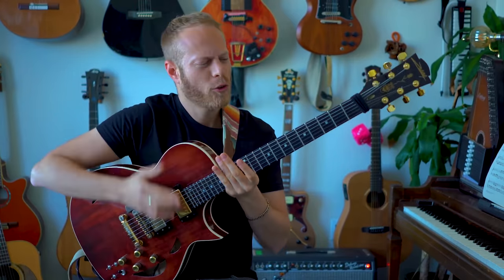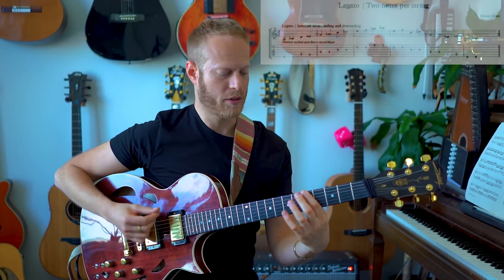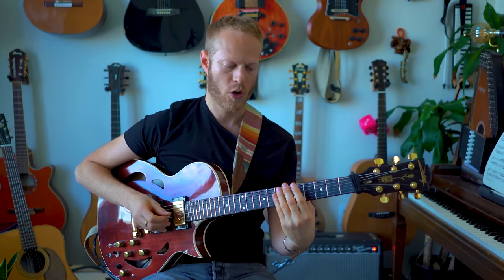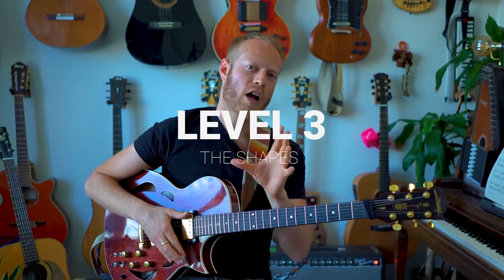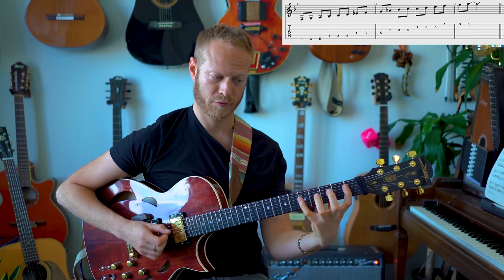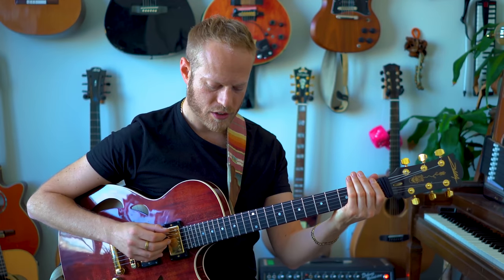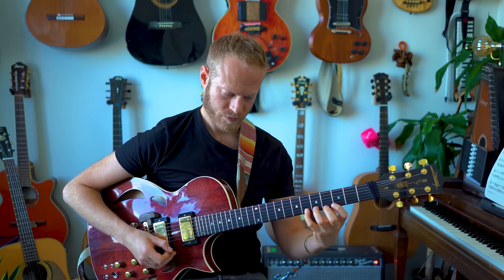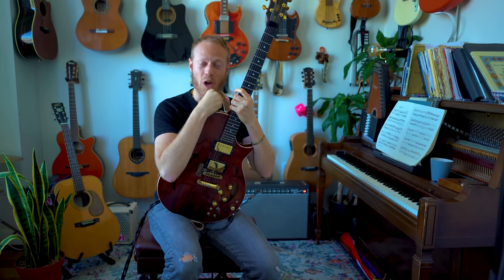BEST Legato Practice | Guitar Essentials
How to play legato, ow to even start working on that? playing fast isn't hard, we just need to think about the action clearly. we'll go over 6 levels together. The PDF will help.

0:00 Start
LEVEL 1 -  2:00 THE MOTION
LEVEL 2 -  5:47 2 NOTES PER STRING
LEVEL 3 -  7:16 THE SHAPES
LEVEL 4 - 10:00 F MAJOR LEGATO
LEVEL 5 - 12:34 MUSIC
LEVEL 6 - 14:21 CHIL